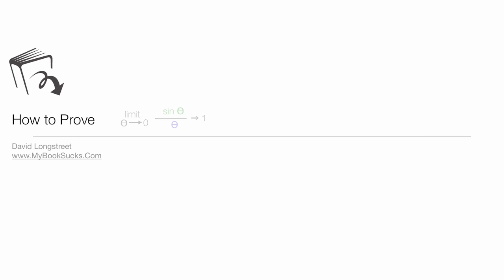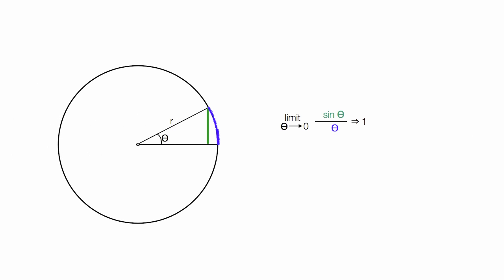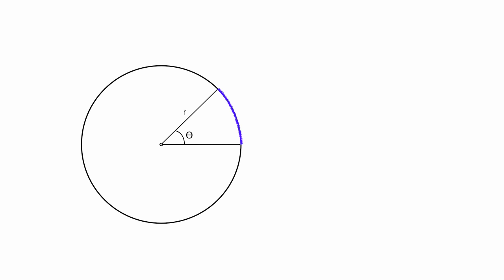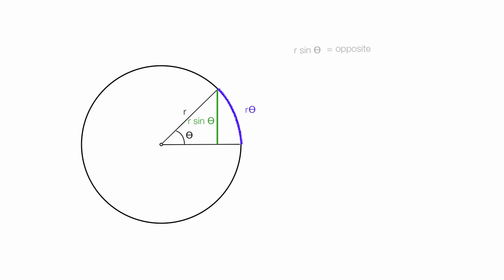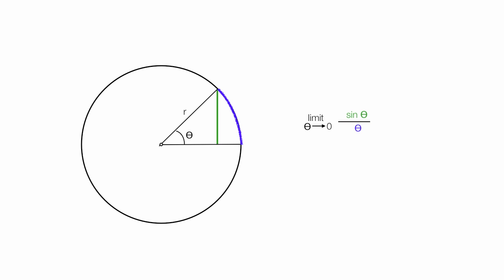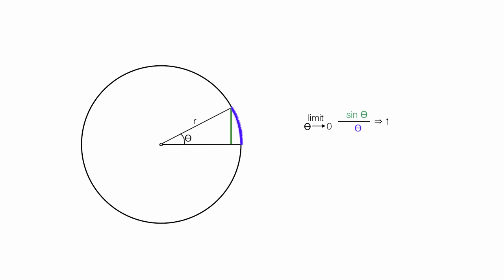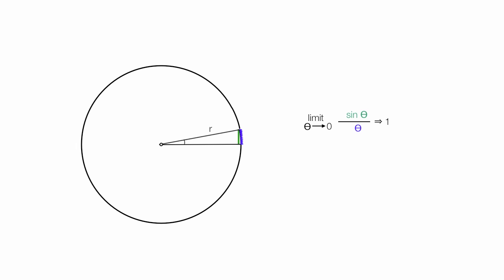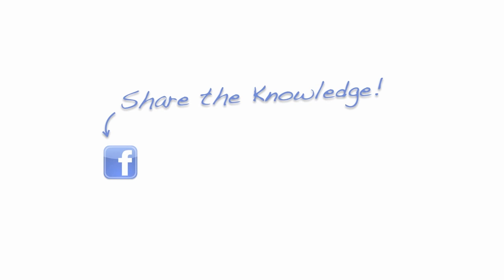Sin A Divide by Angle A is 1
Tutorial on Sin of an angle divided by the same angle is equal to one.